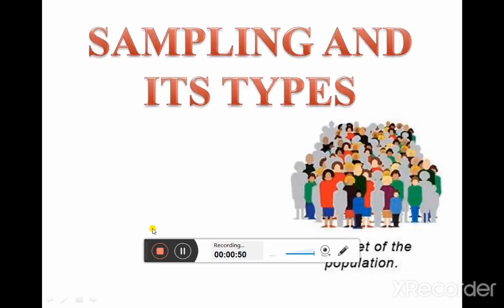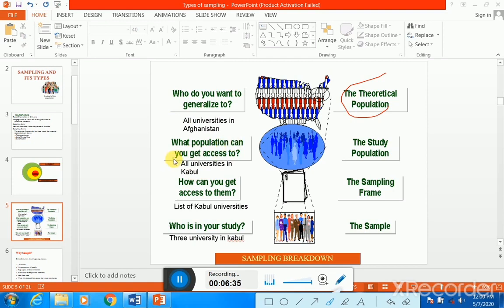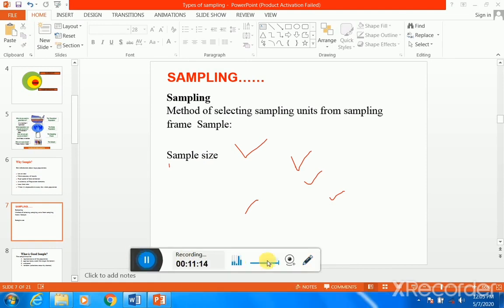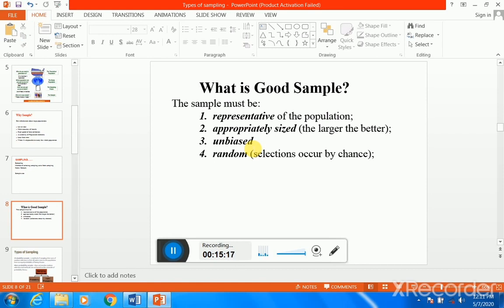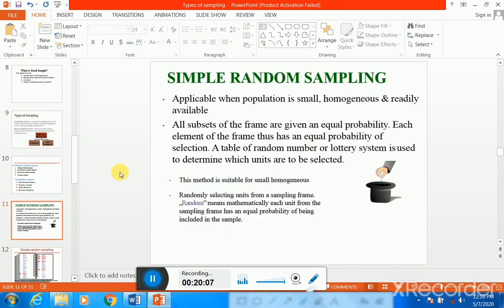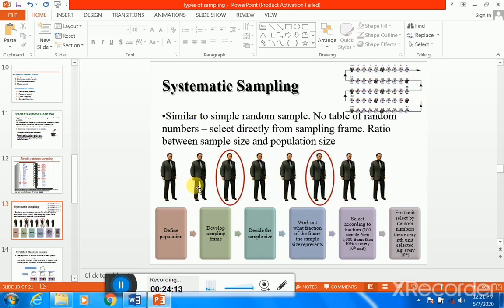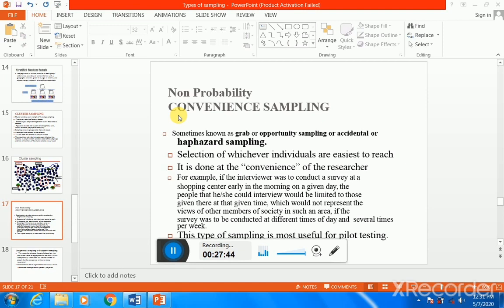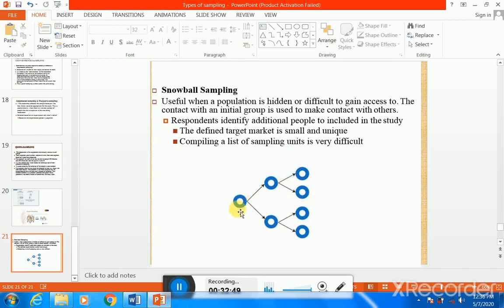Lecture#20 Sampling and Types